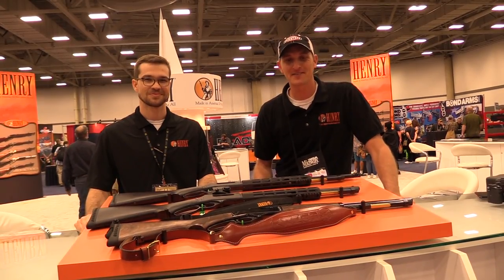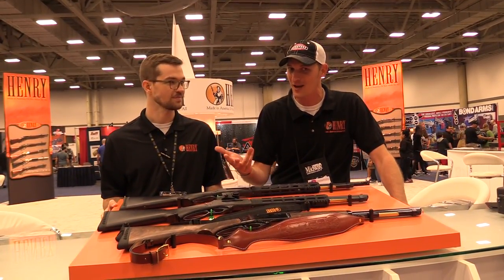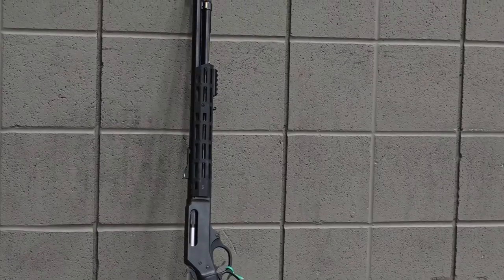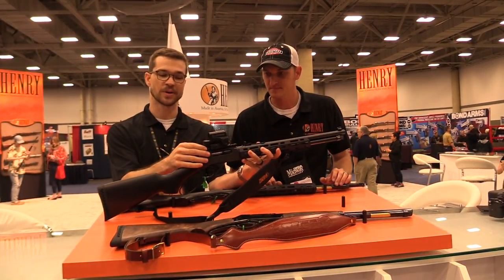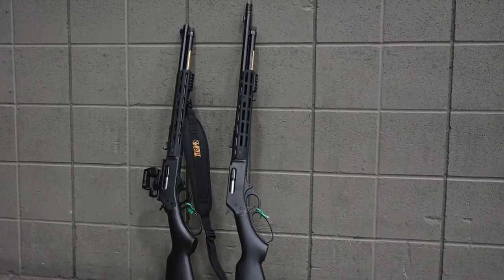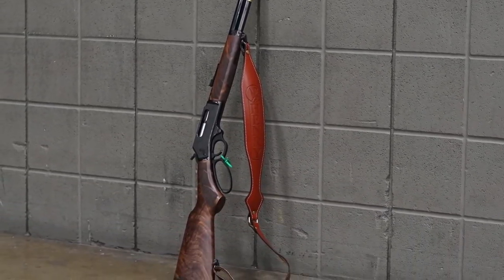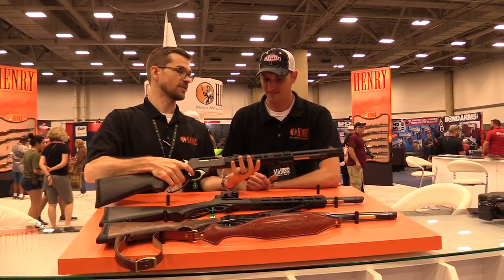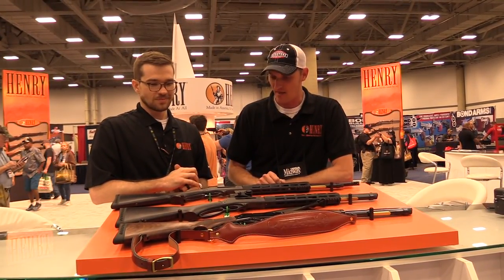Tactical Lever Guns?? The Henry X Concept Series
Big thanks to Midwest Industries and Briley for helping us get these together in time for the show in Dallas! Let us know what you think about these concept guns.